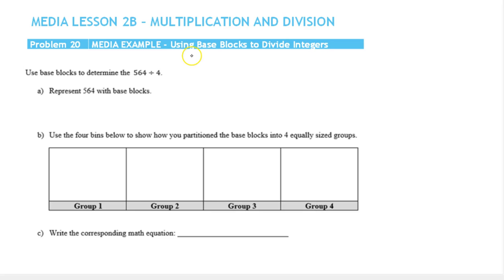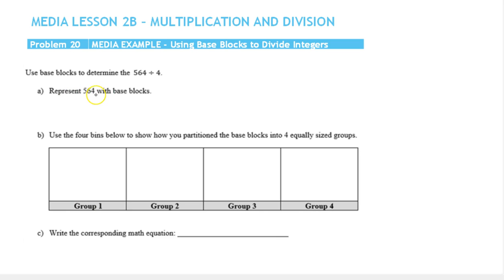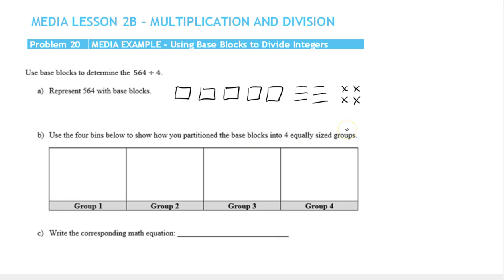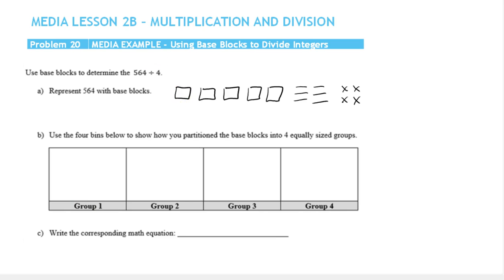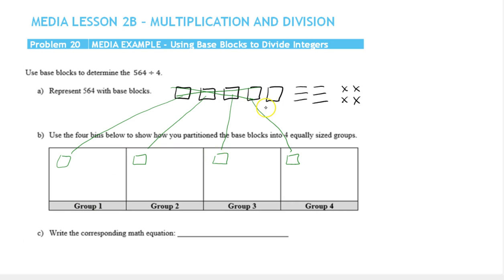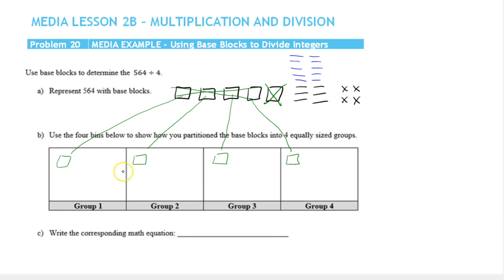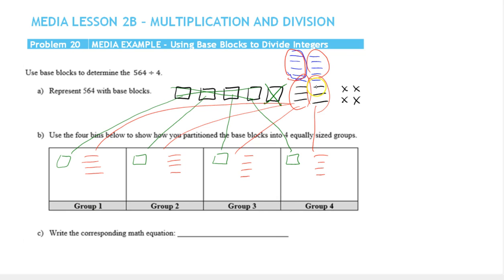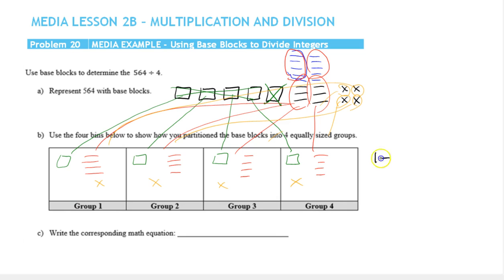NS1 Media Lesson 2B Problem 20